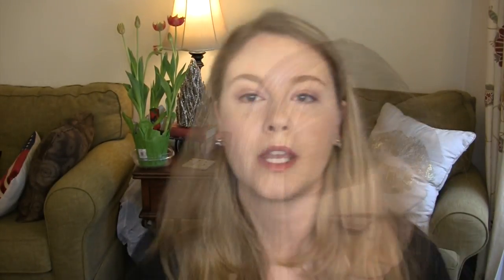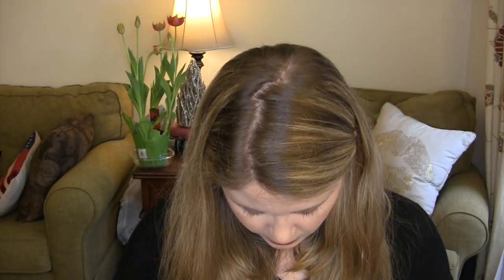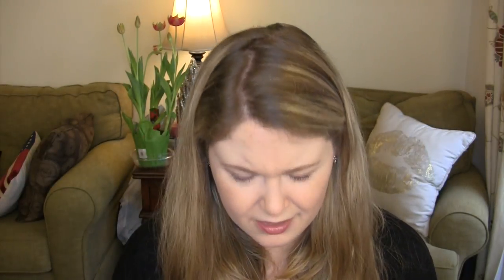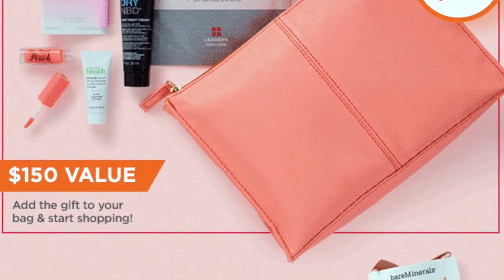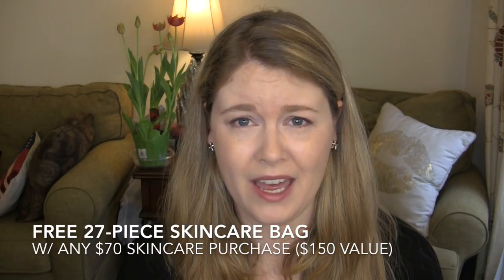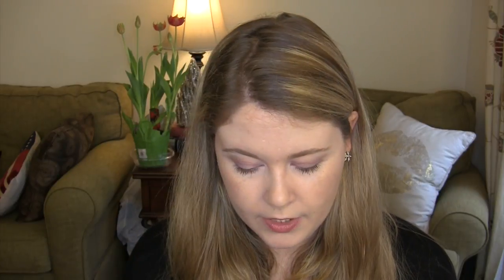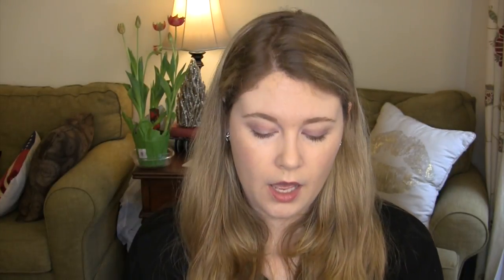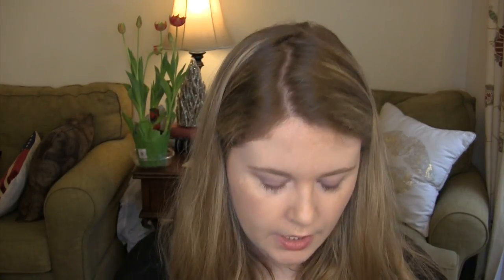Mega Ulta Haul: Beauty, Skincare, Haircare & More!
I purchased all items to qualify for the gifts with purchase.  All thoughts are my own.